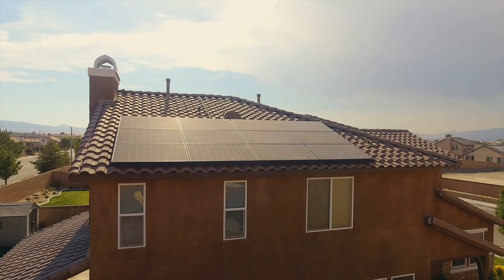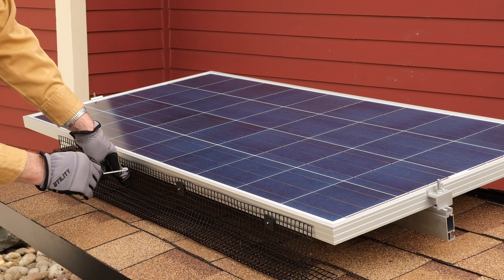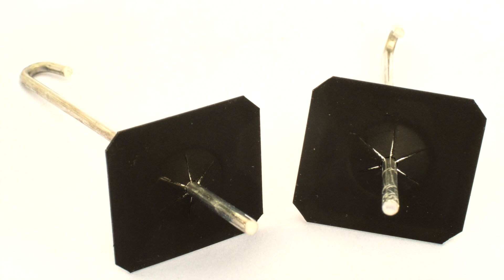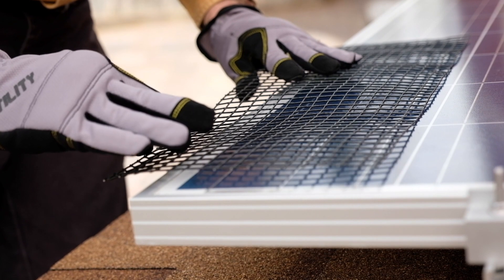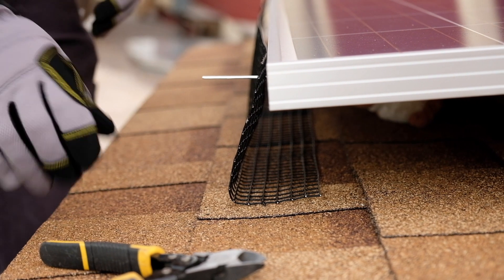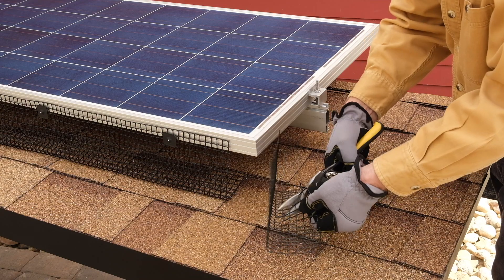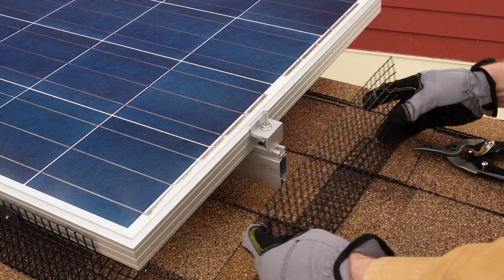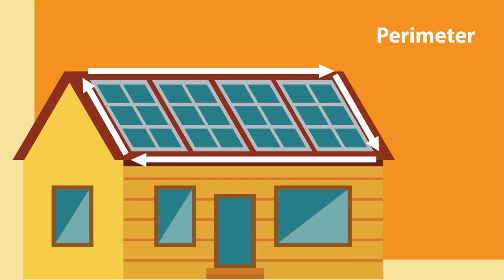How to install solar protection (critter guard) with Spiffy Solar Clips. | 2021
Prevent squirrels and pigeons from damaging solar panels with the Spiffy Solar panel critter guard system, the preferred option of solar installers, solar O&M companies, and pest control specialists.

Purchase solar screening mesh and Spiffy Clip attachment hardware, direct from the manufacturer
There is a serious problem with residential solar installations. Owners have been  surprised to discover wildlife nesting beneath their solar panels. Noise, animal waste, roof damage and the potential for electrical fire from chewed wires are problems that must be addressed. However, the solution should not harm the solar equipment or the homeowners roof.

The Spiffy Clip is designed for ease of use and speed of installation. It installs from the outside, eliminating the need to reach awkwardly behind the screen. This is safer and quicker for installers. Keep watching these tips for a secure and lasting installation.

About Spiffy Clips

Spiffy Clips come in two parts. Many installers prefer to assemble the clips as they work. This way they can carry more parts in their tool belts.

Unlike similar products, Spiffy Clips are manufactured from two different aluminum alloys. One hard and one soft. This ensures that the prongs on the one-directional washer bite into the hook wire and stay in place. This composition also means that the hardware expands and contracts at the same rate as the panel where it is attached. The hardware won’t work loose over time, due to the extreme temperature changes found on a roof.

Assembling the Clips

To assemble the two parts of the Spiffy Clip. Simply insert the straight portion of the hook into the hole in the washer. Note that the hook can only be inserted one way. It’s best to grip the wire firmly, close to the straight end, and push them together. Don’t rock or wiggle the parts. This may deform the washer and prevent it from holding tight. Insert the wire only far enough to leave room to grip it with lineman’s pliers.

Using tin snips, cut off a manageable length of our PVC coated screen. While longer pieces can be used at the top and sides of the installation, shorter pieces work better at the bottom. Proper installation requires screen which is taller than the gap being covered.

Begin by putting the screen in place and counting the number of squares that extend above the panel frame. Place the screen on the face of the solar module, with that number of squares hanging over the edge. Fold the screen down to approximately 90 degrees and flip into position. You are now ready for your hardware.

While exerting downward and inward pressure on the screen, insert an assembled Spiffy Clip hook into the nearest opening created at the bottom edge of the module frame. Rotate the hook and pull back so that it catches on the inner lip of the frame. When the screen is properly installed the upward tension, pushing against the wire hook, keeps the screen secure. You can now let go of the clip. When mounted correctly, the screen will stay in place even before the washer is pushed tight. This is a good way to double check your installation technique. The product will not perform properly if not fitted in this manner.

In snowy climates, it is important that the screen not stick up above the surface of the panel. Installing the screen at least 1/8 inch below the frame will ensure that sliding ice and snow will not catch on the screen.

To finally secure the screen hold the hook firmly while pushing the washer into position. Trim the excess wire from the clip and move on to the next attachment point.

Navigating Corners

Creating neat corners will require a bit of practice. Essentially, the goal is to remove portions of the screen that prevent folding, while not creating gaps. Usually this is done with two 45 degree angle cuts meeting at the desired bend. A gap of even one square inch may allow entry by the critters we’re trying to keep out. You may want to make the corners separately.

Working Around Obstructions

While not as challenging as corners, be careful working around obstructions such as rails and clamps. Avoid accidental gaps which may be large enough to allow entry for birds, squirrels or other vermin. Remember, a good rule of thumb is to not leave any holes which are larger than 1 inch square.

Calculating your Material Needs

Calculate the screen width needed by adding two inches to the measurement of the gap between the roof and the frame. For length, measure the total perimeter of your solar array. This is the length of screen you’ll need.

Typically, clips are spaced eighteen inches apart. Areas around corners, rails, and other obstructions will usually require additional clips. To estimate the number of clips needed for a basic, rectangular installation, multiply your linear foot measure by point seven five. Systems with multiple sections or irregular shapes may require additional clips.